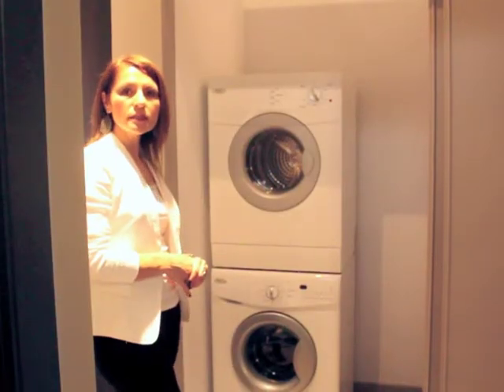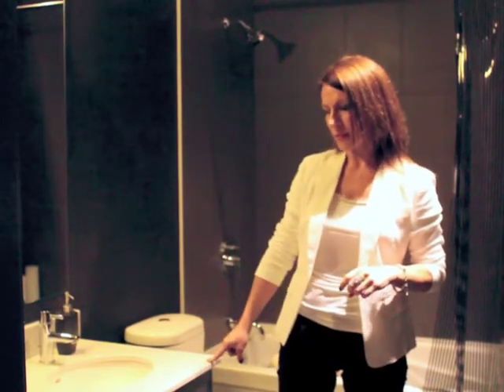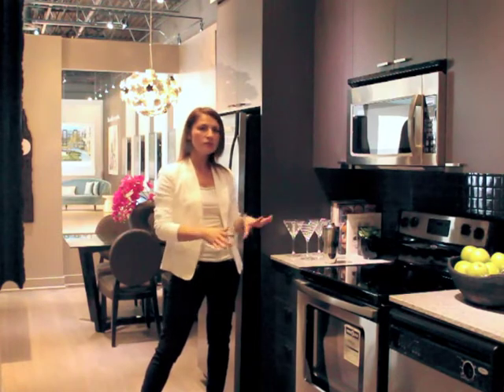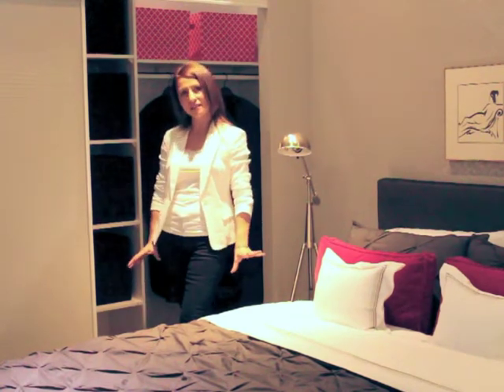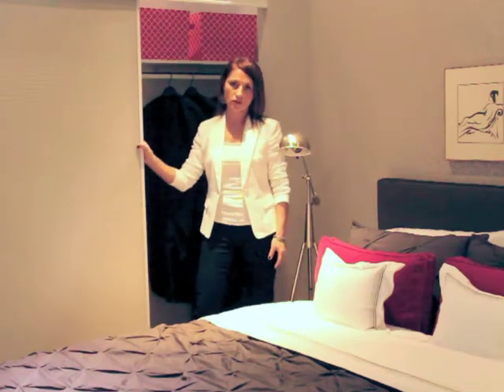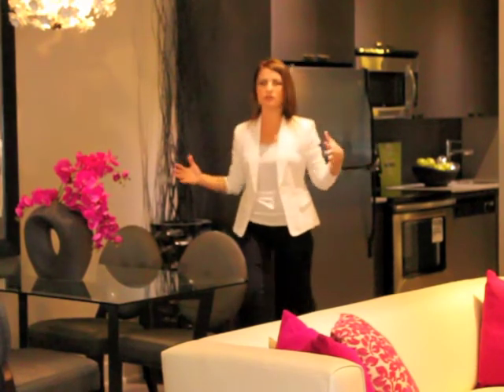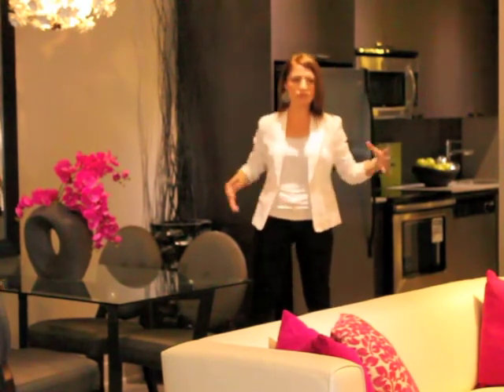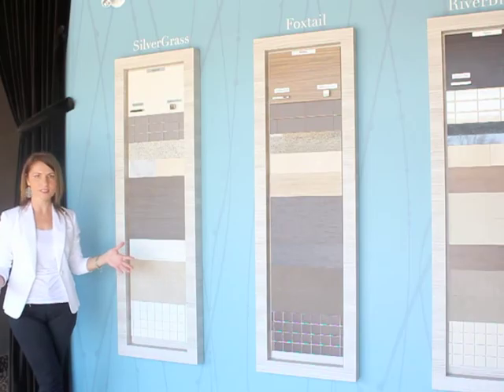Minto WaterGarden: The ultimate one bedroom suite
Carmen Dragomir gives a tour of the ultimate one bedroom suite in 552 square feet at Minto WaterGarden